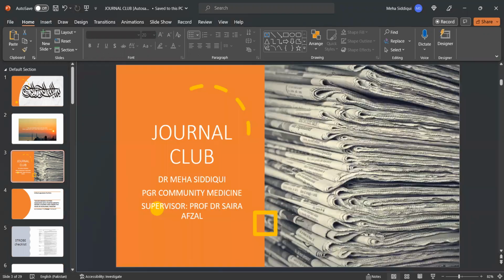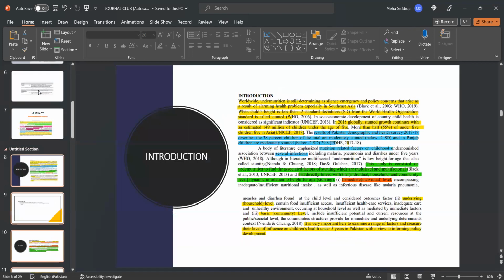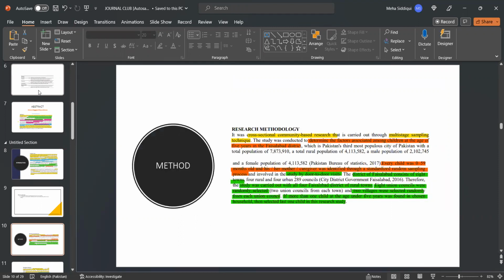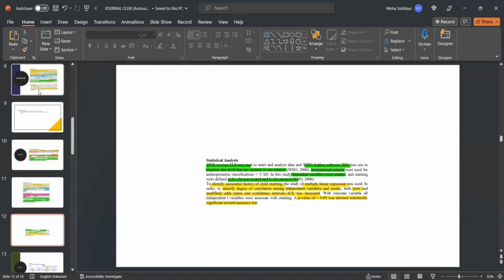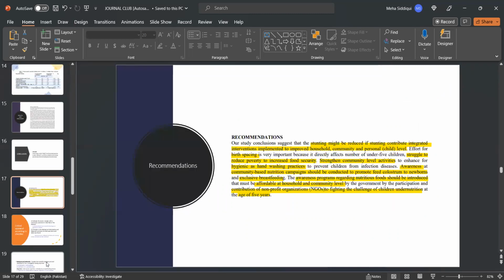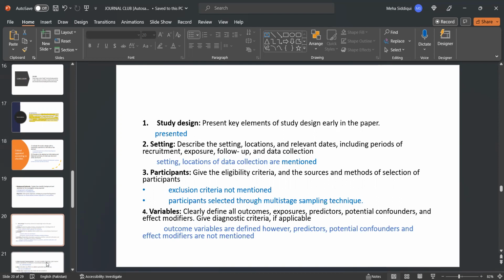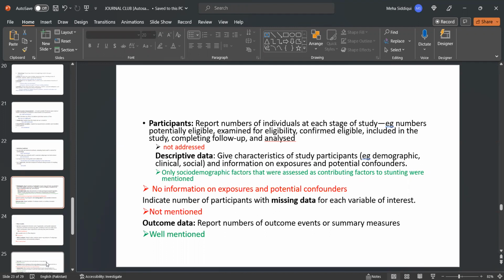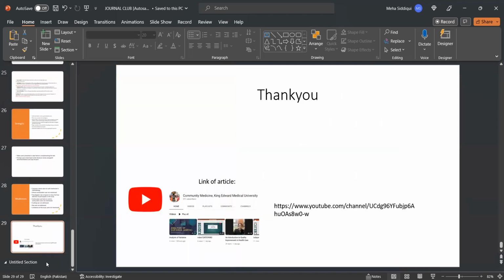critical appraisal on a cross sectional study using a STROBE checklist